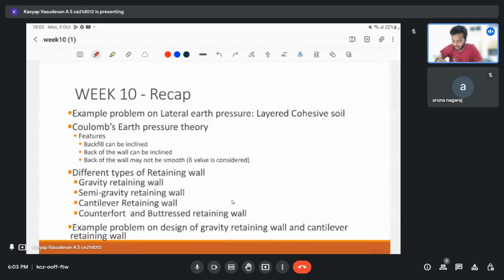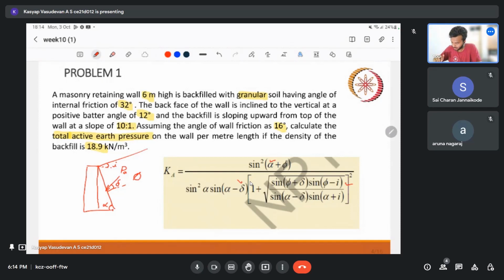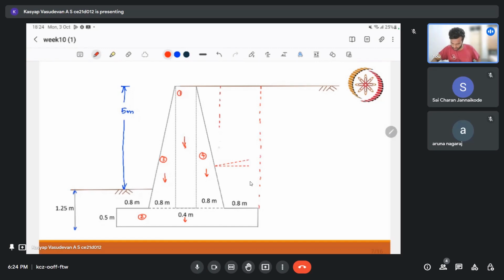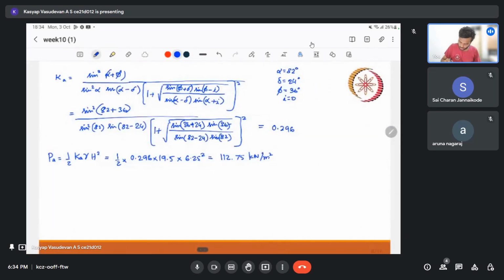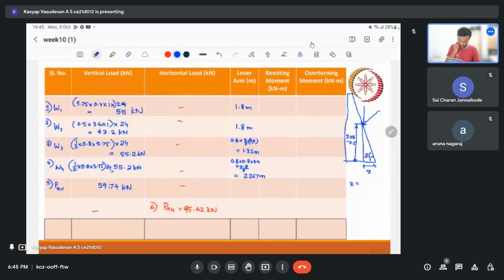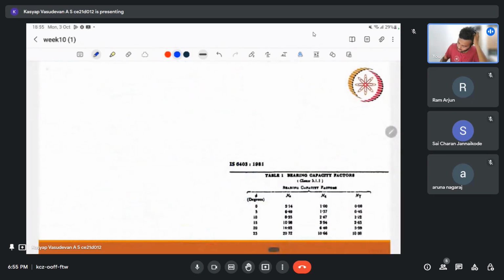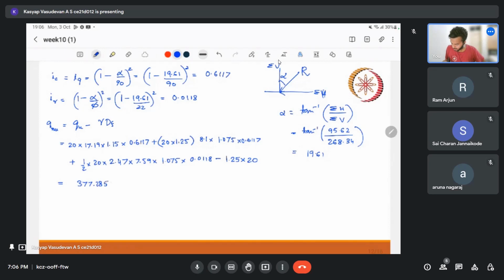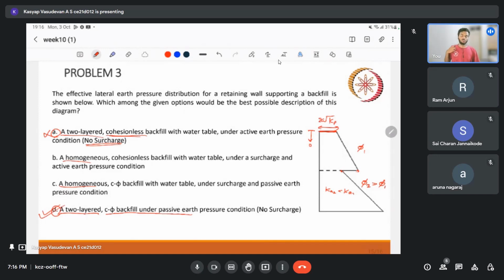Interactive session | NPTEL Course CE67 | Foundation Engineering Week 10